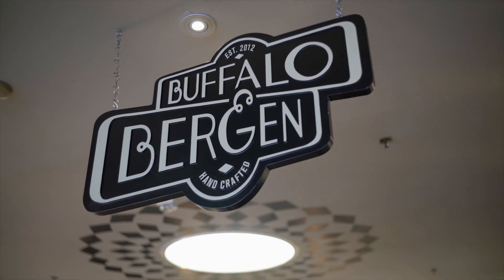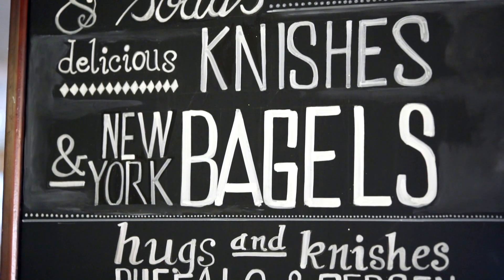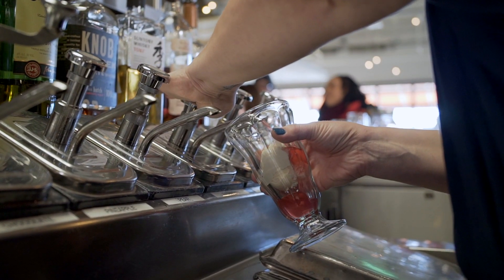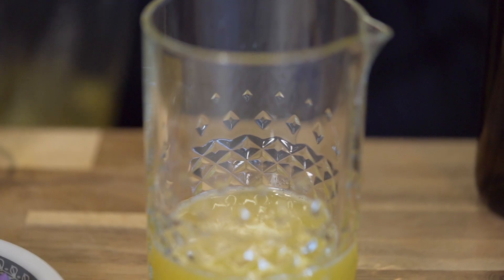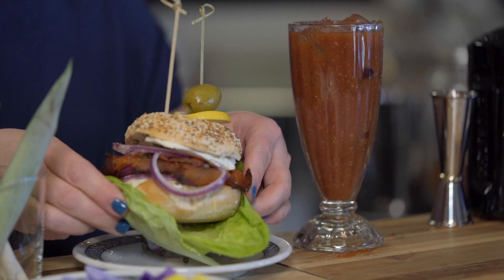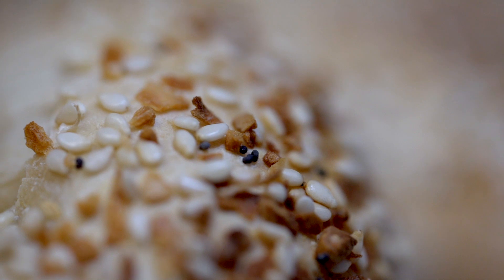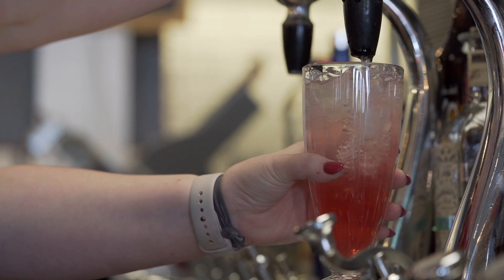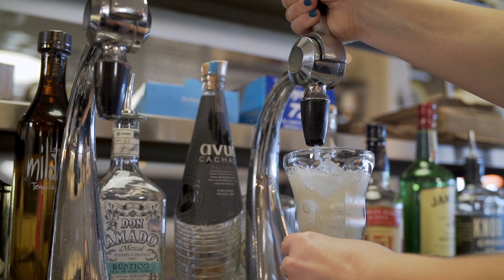2019 Imbibe 75: Gina Chersevani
Get to know Gina Chersevani, owner of Buffalo & Bergen, a deli, bagel shop, soda counter and cocktail bar in Washington, D.C.